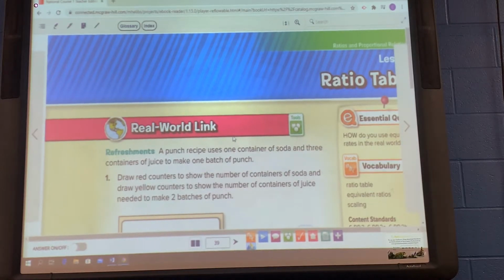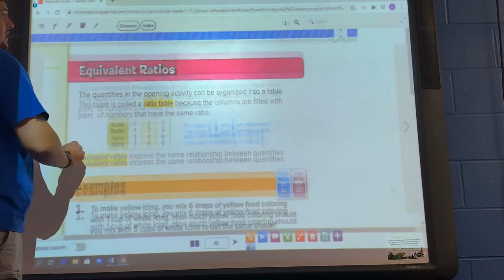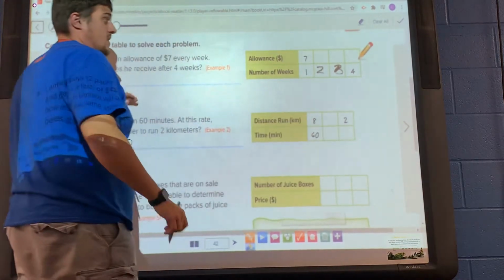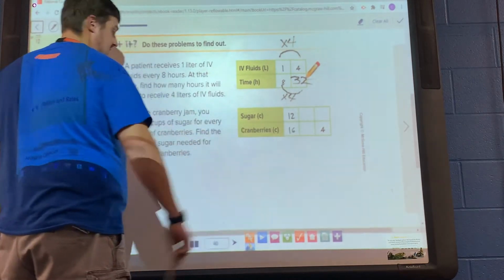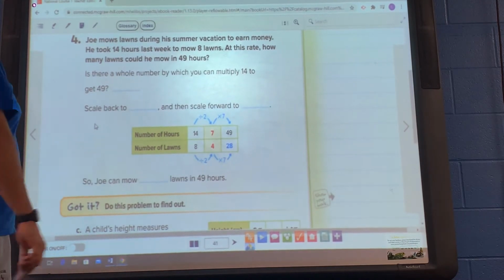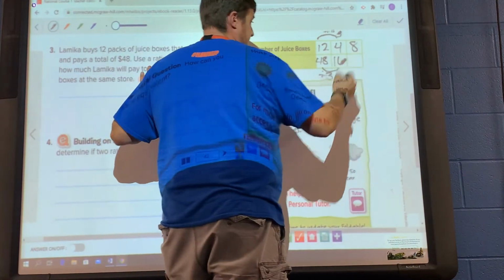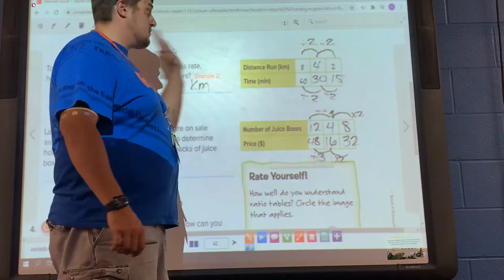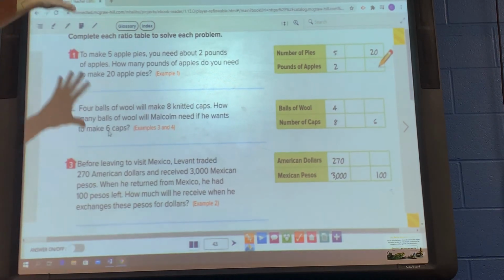Ch. 1 Lesson 4-Ratio Tables